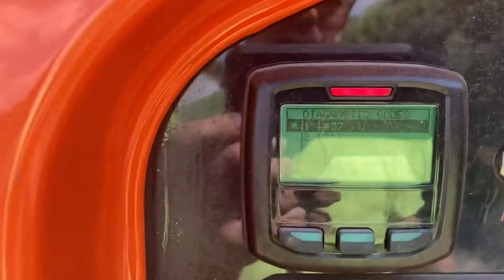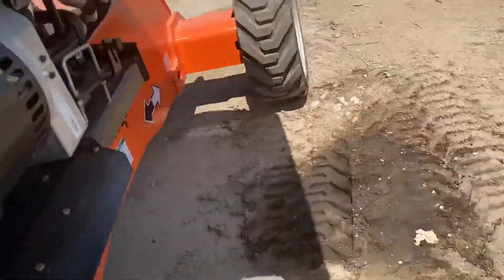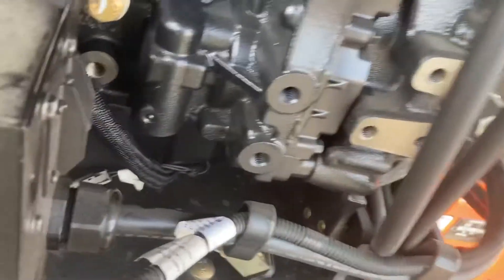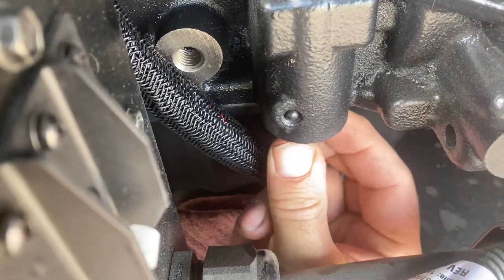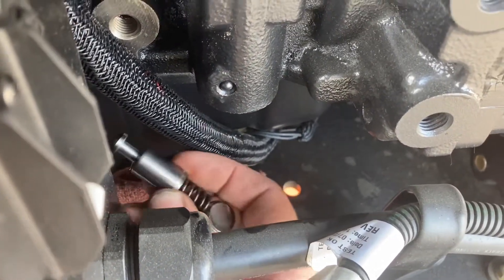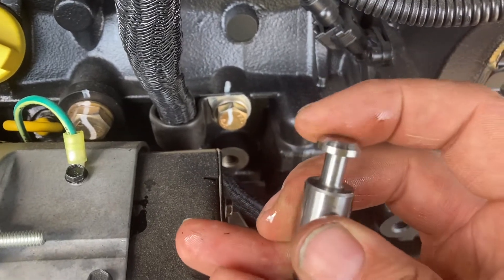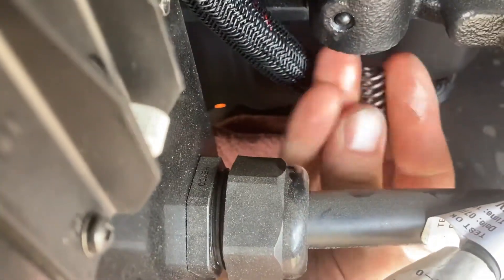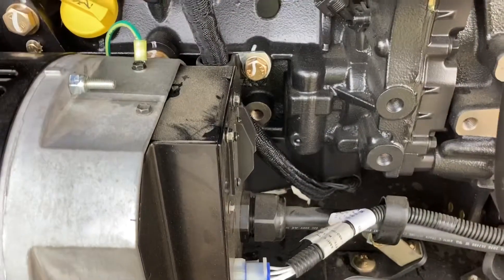FF7 JLG code 437 Deutz 100:1 low oil pressure shutdown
FF7 DEUTZ engine fault code 100:1 JLG code 437 this code will cause an engine shutdown. How to diagnose and repair low oil pressure in under 5 minutes.